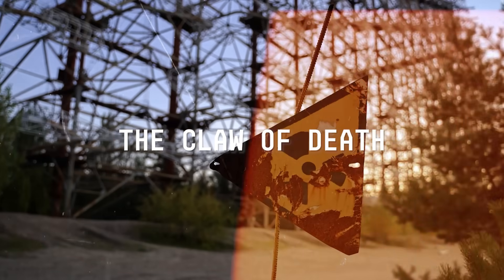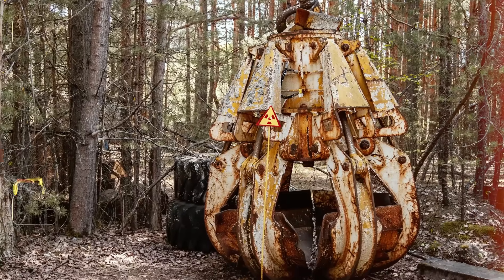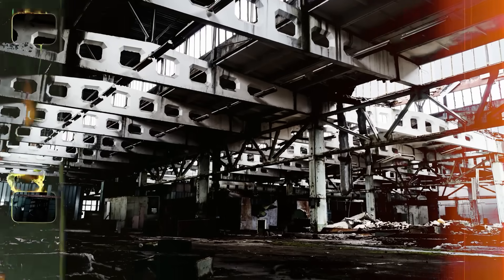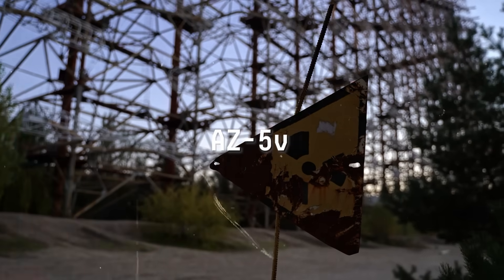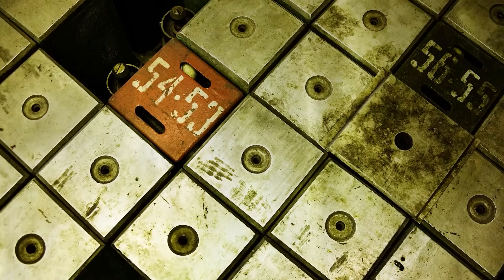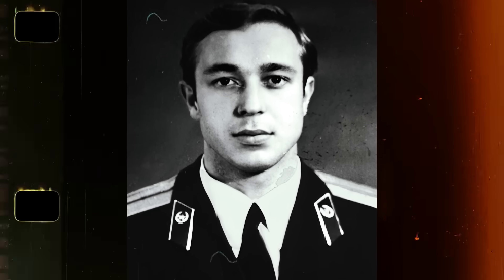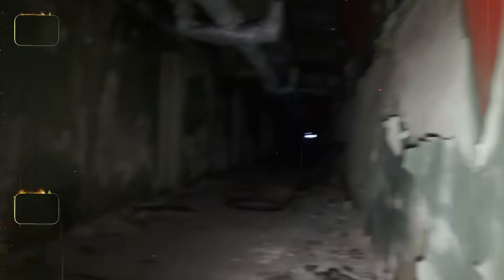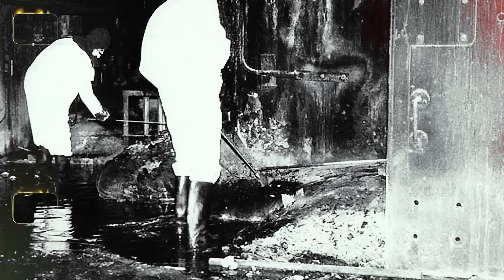Abandoned Secrets of Chernobyl: 5 Mysterious Artifacts That Were Secretly Left Behind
Hidden in the dense woods outside Pripyat lies one of the most unsettling remnants of the Chernobyl disaster: a colossal steel claw, frozen in its final act. The claw, once part of a crane used in the cleanup after Reactor Four exploded, has become an unintentional monument to the catastrophe—so radioactive that mere contact could be deadly.

This digger claw, nicknamed "The Claw of Death," began its terrible legacy in the chaotic weeks following April 26, 1986, when Chernobyl’s reactor erupted in an explosion of steam and flames. The blast was so intense it hurled control rods, fuel, and radioactive graphite blocks—some weighing hundreds of pounds—onto the rooftops surrounding the reactor building.

This graphite, which had absorbed massive amounts of radiation from the reactor core, turned the rooftops into some of the most radioactive places on earth. Standing on these surfaces for even a minute would lead to fatal radiation sickness, the lethal doses accumulating faster than any protection could counter.

In those early days, the Soviet cleanup teams faced a desperate dilemma: the graphite had to be moved to avoid further contamination, but neither humans nor most machines could survive prolonged exposure. Robots were deployed to remove the graphite, but they lasted only minutes before the intense radiation fried their circuits.

With few other options, Soviet workers turned to machines like the crane, whose claw became part of the final line of defense in pushing radioactive debris back into the shattered core...